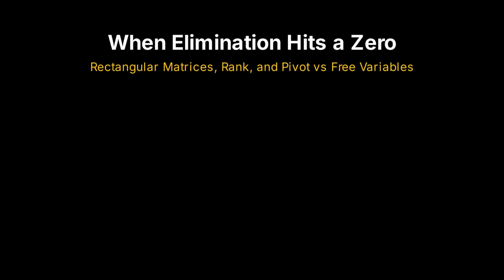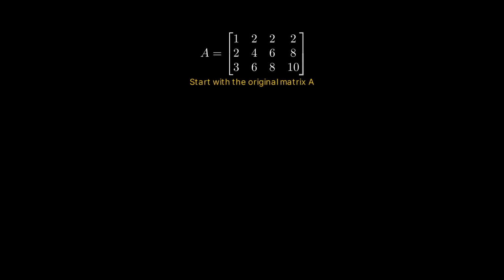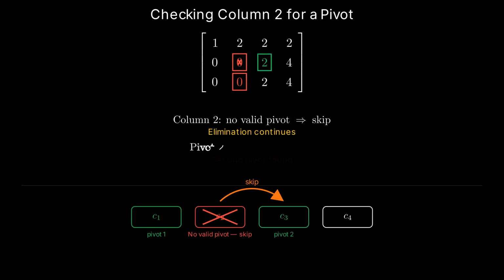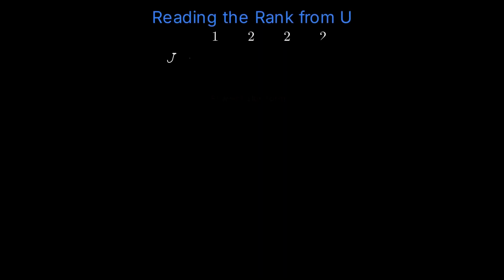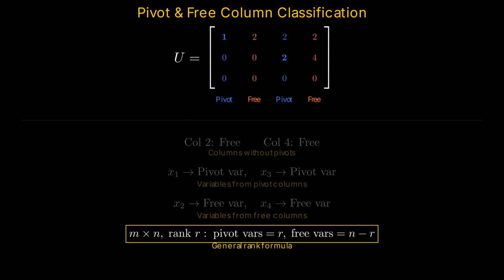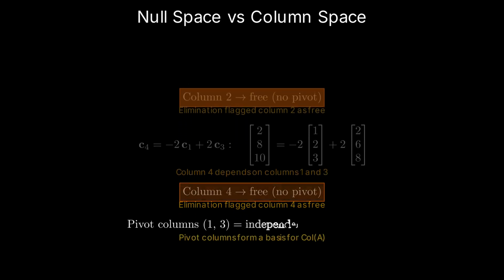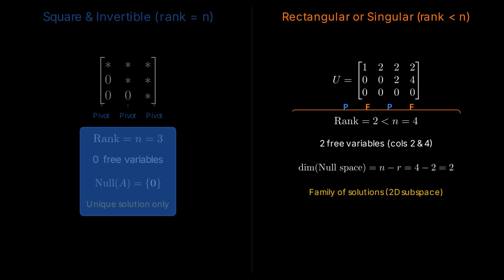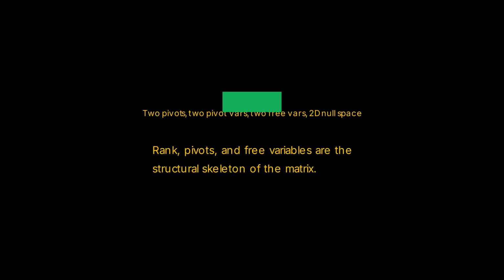Linear Algebra — 7.1: Rank, Pivots, and Free Variables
What does it mean when Gaussian elimination produces a zero in a pivot position — and no row swap can fix it? This video walks through elimination on a 3×4 rectangular matrix step by step, showing how skipping a column without a pivot reveals the structural skeleton of the matrix: its rank, its independent columns, and the dimension of its null space.

Key concepts covered:
• Gaussian elimination on a rectangular (3×4) matrix to reach echelon form U
• Handling a zero pivot when no row below offers a valid swap — skip the column, keep going
• Rank as the count of pivots: rank(A) = r = 2 for the worked example
• Pivot columns (columns 1 and 3) vs. free columns (columns 2 and 4)
• Pivot variables vs. free variables and the formula: n − r free variables
• Why elimination preserves the null space but changes the column space
• Pivot columns identify independent columns of A; free columns identify dependent ones
• How rank partitions variables and determines null space dimension (n − r)
• Contrast between full-rank square matrices (trivial null space) and rank-deficient or rectangular matrices (nontrivial null space)